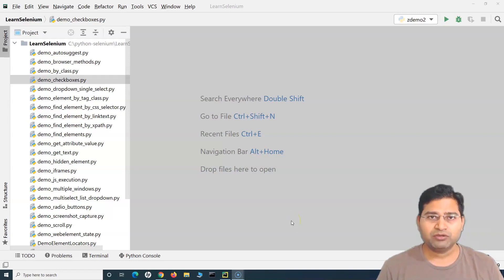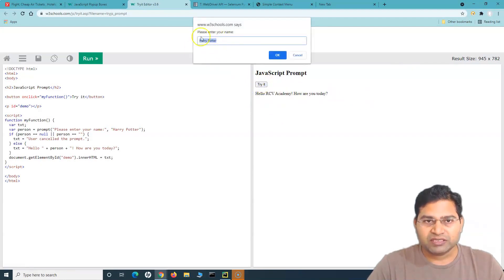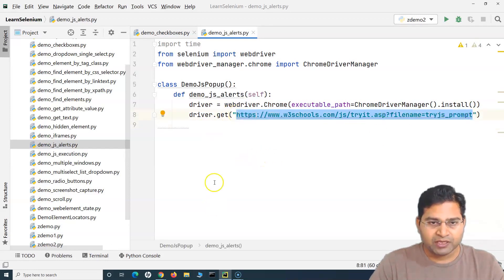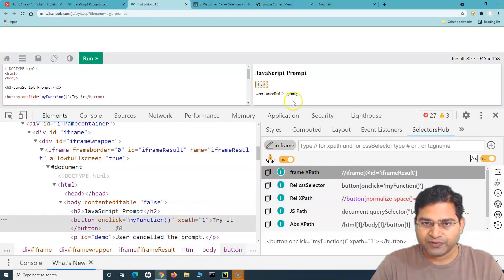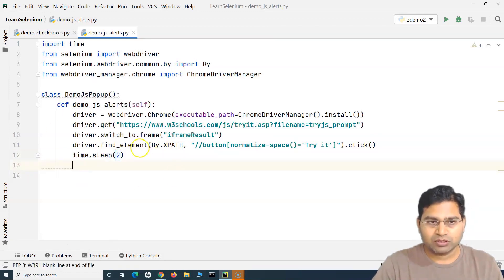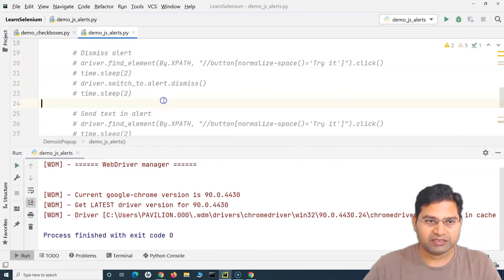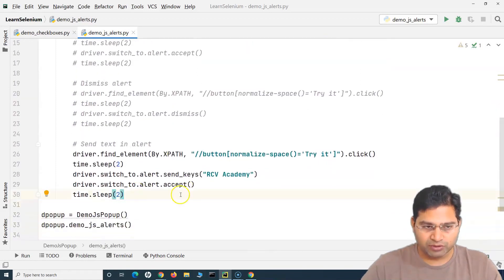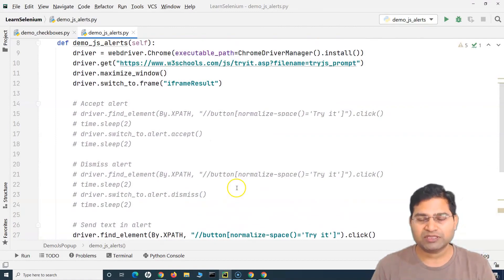Selenium Python Tutorial #36 - How to handle Alerts in Selenium Python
In this Selenium Python Tutorial, we will learn how to handle alerts in Selenium Python. Alert class in selenium python API allows to work with alerts. You can use Alert class to interact with alert prompts. Alert class contains methods for dismissing, accepting, inputting, and getting text from alert prompts.

🔸 accept() - Accepts the alert available.
🔸 dismiss() - Dismisses the alert available.
🔸 send_keys(keysToSend) - Send Keys to the Alert.
🔸 text - Gets the text of the Alert.